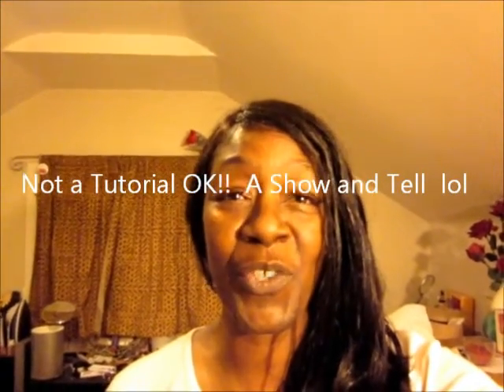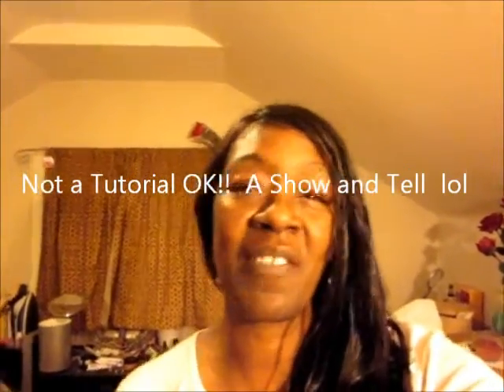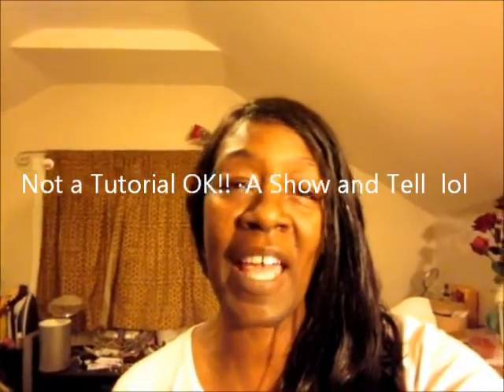SuedeLeather Jacket and Leopard skirt 2011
Suede shirt and Leather pants ReDo... Into a Suede/Leather Jacket. Also a Leopard Skirt I saw @ Nordstrom